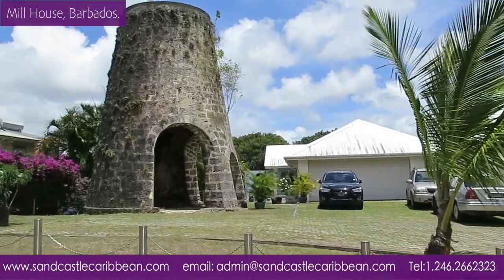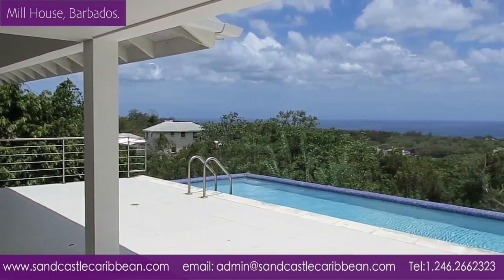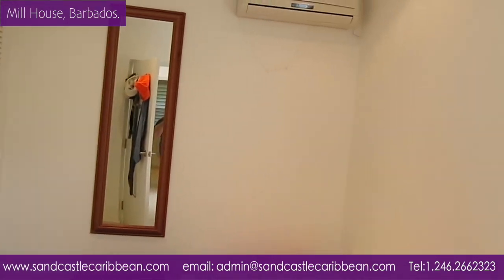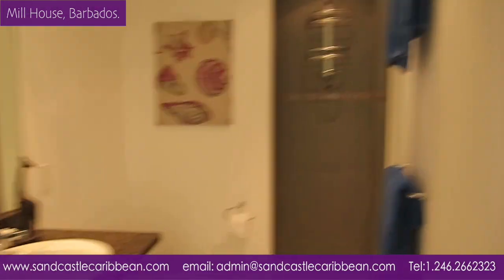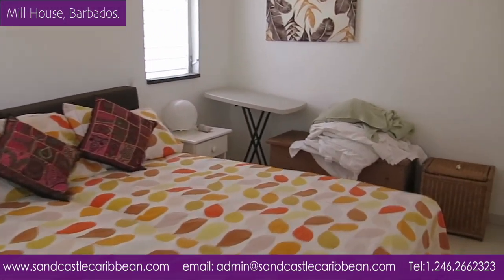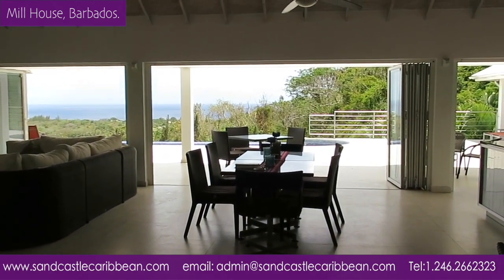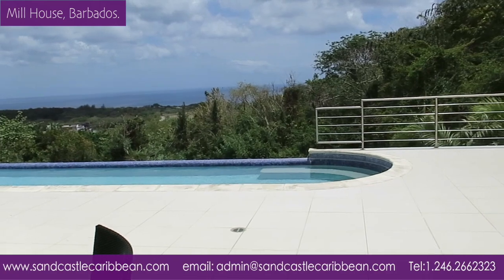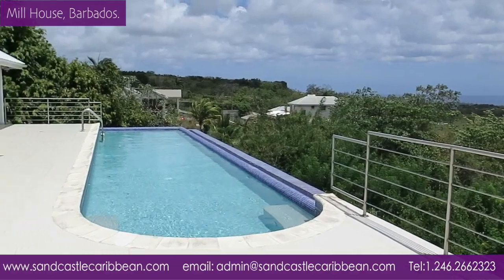Millhouse,Orange Hill, St James,Barbados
A stunning contemporary home with living and rental flexibility, amazing views and a wonderful pool.
True modern Caribbean living.

Currently a five bedroom with easy ability to increase the  number of bedrooms to a total of 7.